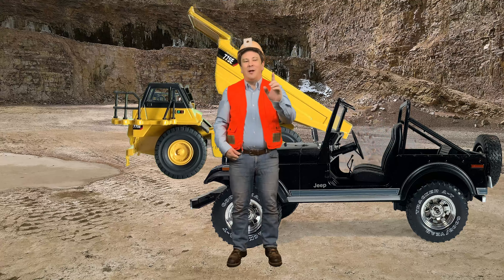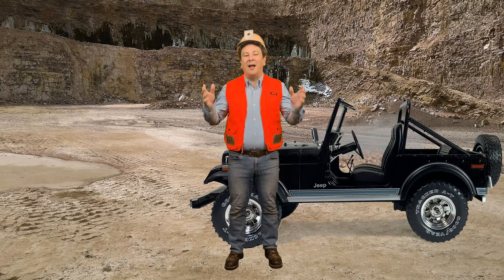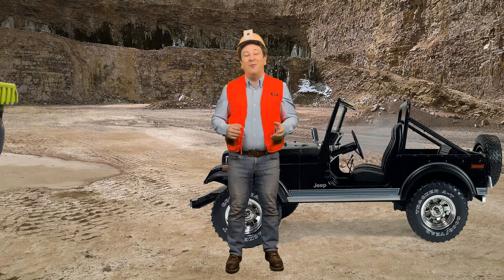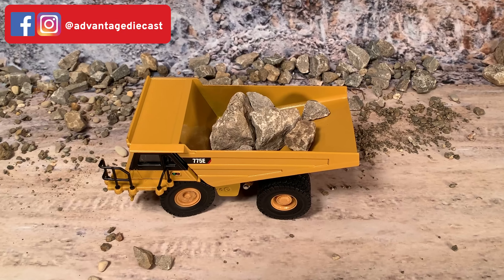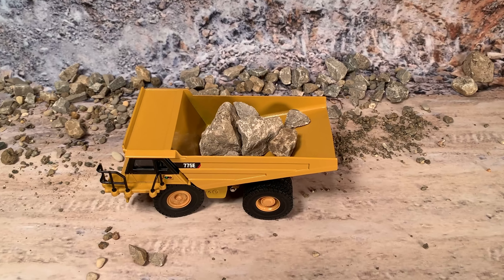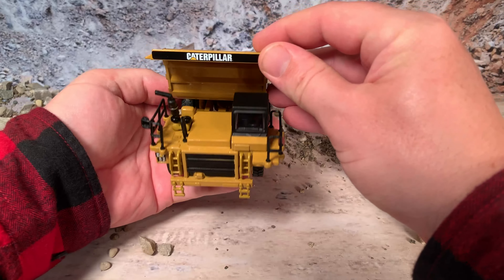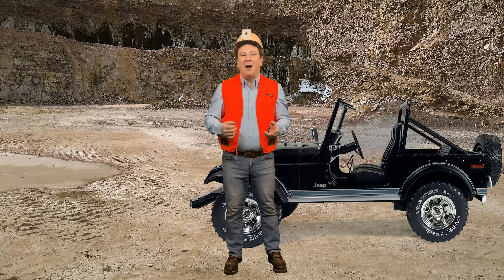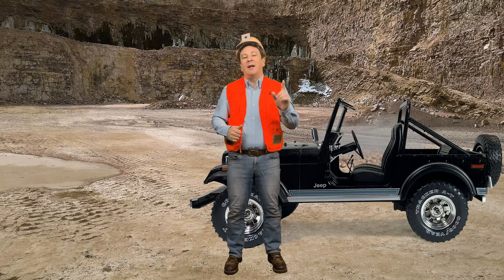CATERPILLAR 775E Off-Highway Dump Truck 1:64th Scale Diecast by Diecast Masters – CAT CONSTRUCTION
Get my FREE report on “Tips for Valuing Your Truck Collection”

For centuries one and two wheel wheelbarrows were used to move personal property, construction materials, mining material etc.

Imagine, making a simple road cut and moving tons of dirt and rock with picks and shovels and wheelbarrows and carts to move the dirt and rock.

In the 21st Century we have heavy, off-road haul trucks that can move anywhere up to 500 tons of material.

Today I want to talk about the Caterpillar Construction Diecast Masters 1/64th scale construction model of the Cat 775E off highway dump truck. The 775E is one of a series of heavy haul trucks made by Caterpillar. It is an older truck which Caterpillar has replaced with the 775G heavy haul truck.

Heavy haul trucks have been divided into two classes. Both classes are rigid dump trucks. The regular class which are rated to carry up to 300 tons, and the Ultra class which can carry payloads in excess of 300 tons.

Most large size haul trucks employ two types of powertrains. The first is the conventional diesel engine and gear transmission. Caterpillar uses these on all their haul trucks. The other type is the Diesel-electric powertrains, using the Diesel engine to drive an AC alternator or DC generator that sends electric power to electric motors at each rear wheel.

An example of the regular class is the 775E CAT, a rigid dump truck specifically engineered for use in high-production small mining and quarrying operations, and heavy-duty construction projects. The 775 off highway dump truck was designed to efficiently move mountains of earth and rock.

The Caterpillar 775E Dump Truck had a drive train using a Cat 3412E engine capable of producing 730 horsepower. The 775E had plenty of power to move 70 tons of earth. Like other off-road haul trucks, 775E had a rigid frame and conventional steering with the drive at the rear wheels.

Like most haul trucks the 775E is a two axle design rigid dump truck with a carrying capacity rated at 70 tons.

Wow! 70 tons seems like a lot of weight for a two axle truck to carry however, there were manufacturers that made three axle dump trucks.

Two of the most well-known rigid dump truck models from the 1970s, the 33-19 Terex Titan and 3200B Wabco each had three axles.

The largest, highest-payload-capacity haul trucks are referred to as ultra-class trucks. The ultra-class includes all haul trucks with a payload capacity of 300 tons or greater.

An example of the Ultra class two axle rigid dump truck is the monster Liebherr T 282B.

As of October 2013, the BELAZ 75710 has the highest payload capacity of 500 tons. The BELAZ 75710 is Russian designed and built.

The two axle Caterpillar 775E rated at 70 ton capacity is a small truck compared to the monster trucks of today, but still a very popular size of haul truck.

Let’s go into the quarry and take a closer look at Diecast Master’s cat 1/64th scale 775E heavy haul rigid dump truck.

Aren’t these trucks really cool? I’m so glad Diecast Masters made us a 64th scale rigid off-highway haul truck so we can build a large construction site diorama or small to mid-size mining operation diorama. I’ve wanted to replicate a mine for so long but couldn’t find the right size trucks, so thank you Diecast Masters!

I’ve gotta head out of the quarry and back to the Southside Warehouse so I’ll wrap up todays video by asking you to please subscribe to my channel, give it a big thumbs up, and share it with your friends and followers!